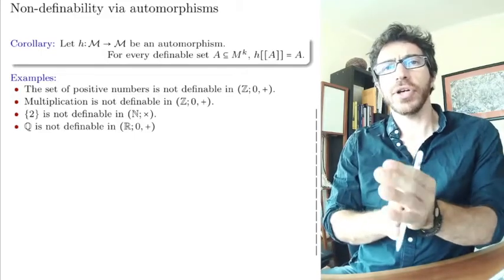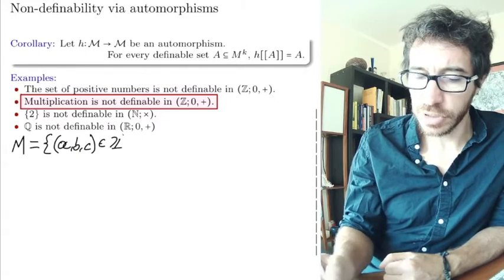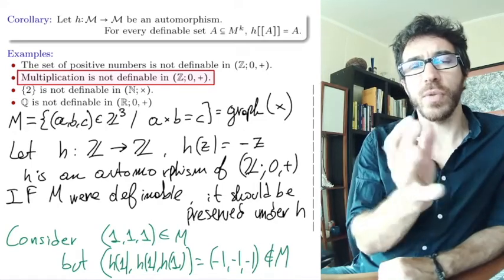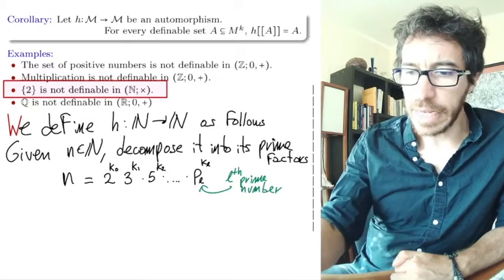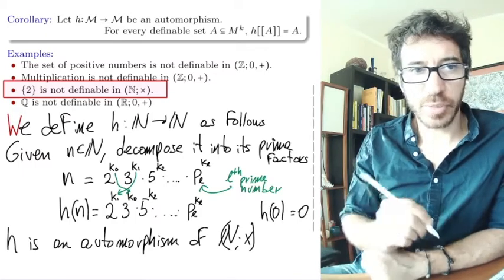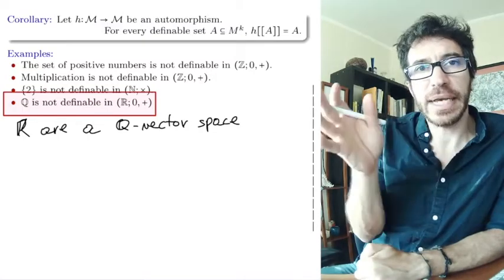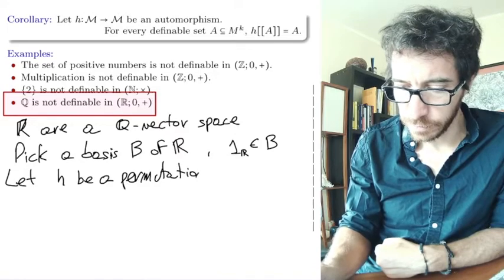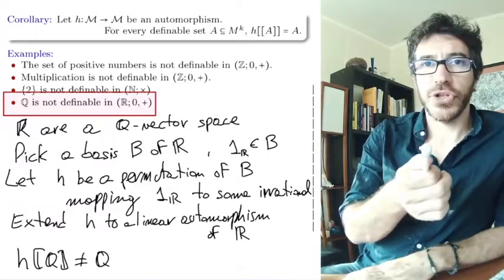20. Logic. Non-definability results using automorphisms